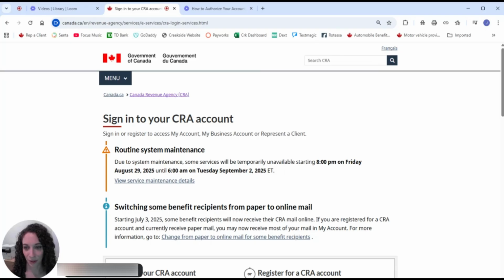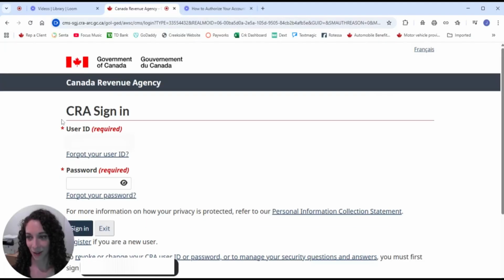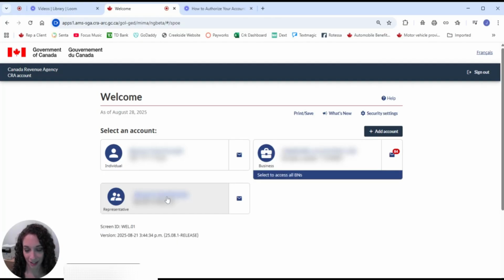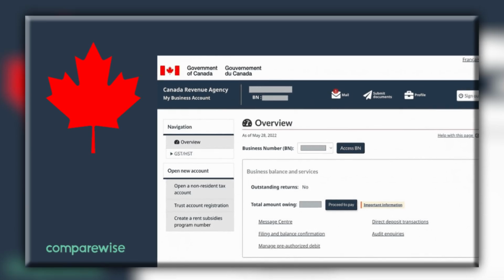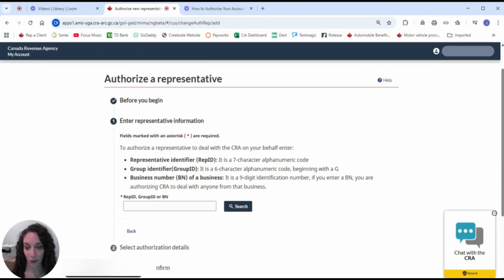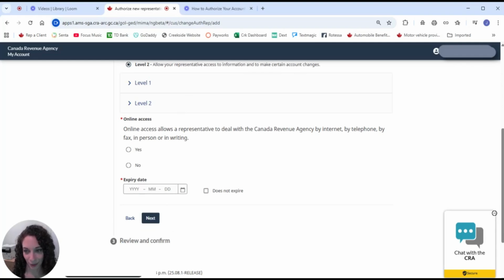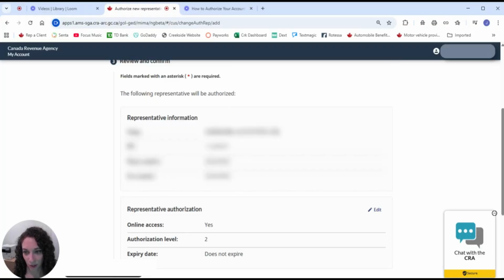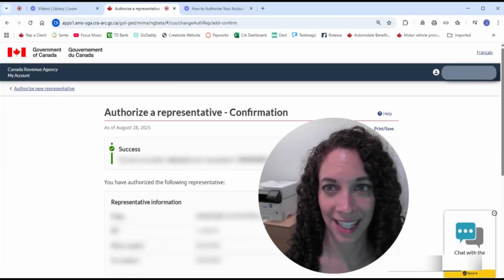I Got An Accountant With The CRA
How to Authorize Your Accountant with the CRA for Tax Preparation 📊
Need more advice for small businesses?